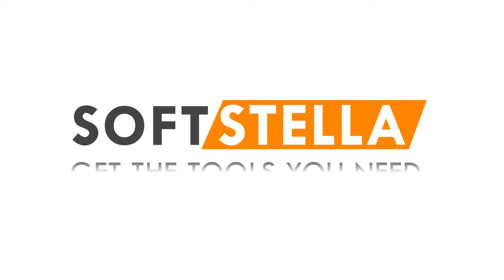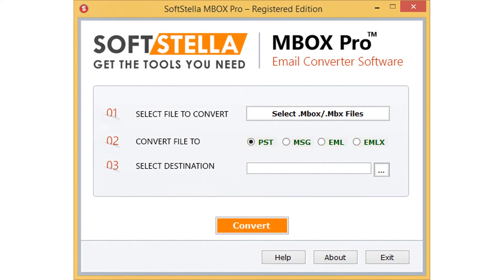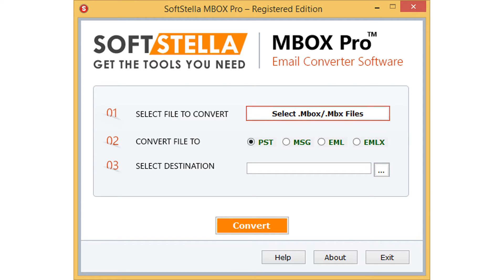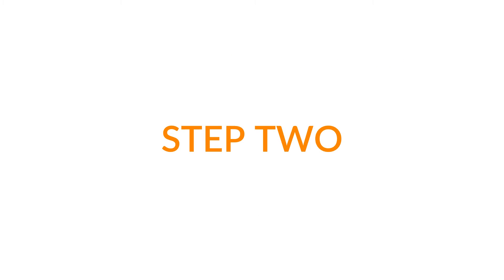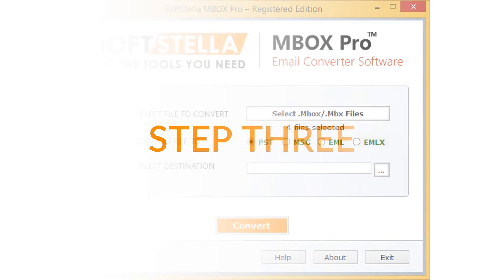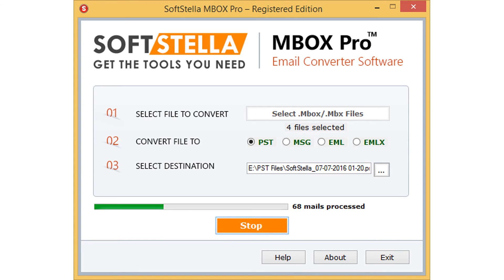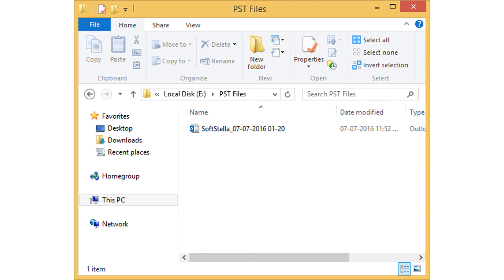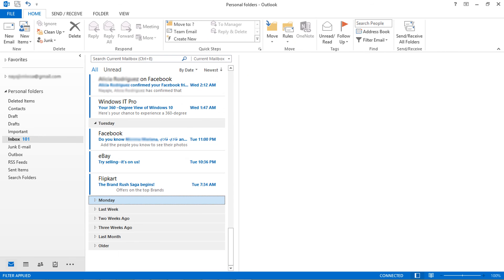Convert MBOX to PST, MSG, EML & EMLX Files using SoftStella MBOX Pro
SoftStella Mbox Pro - The best way to convert MBOX to PST,  EMLX files, EML or MSG files and is alternate to MBOX to PST Converter with best features and simple GUI. Know process to import MBOX to Outlook or simply import PST to Outlook 2016, 2013, etc. after conversion.